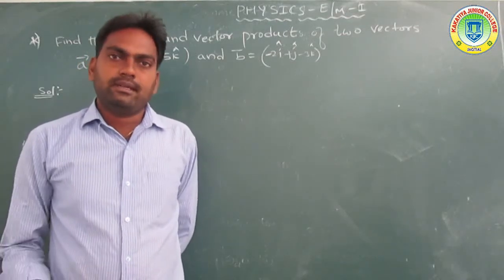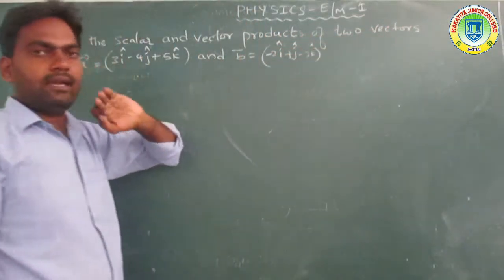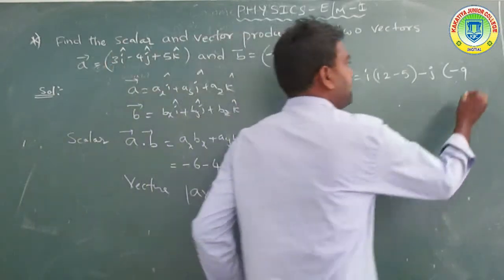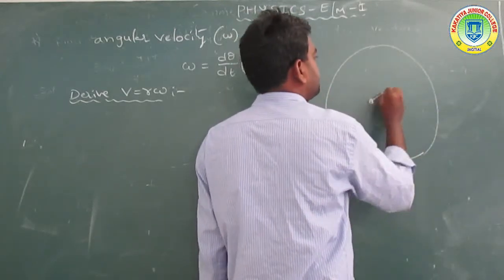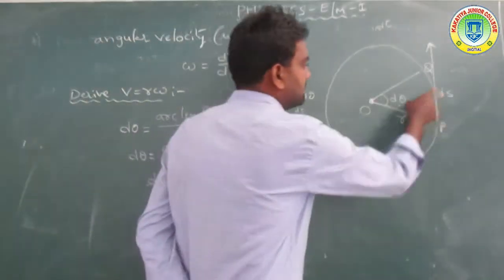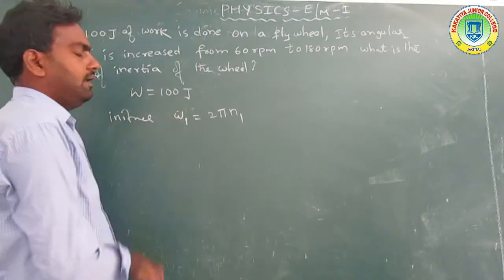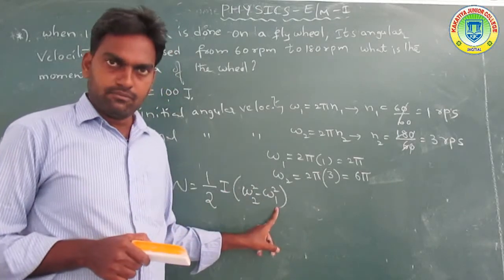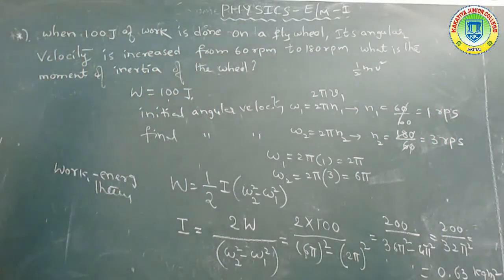FIRST YEAR PHYSICS (DAY-16)EM